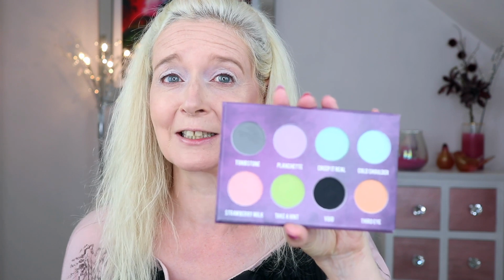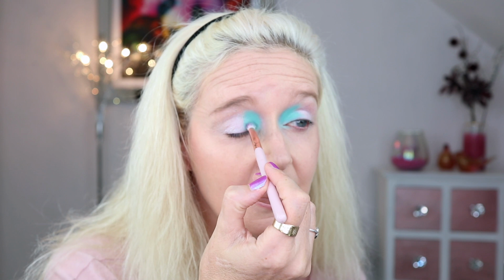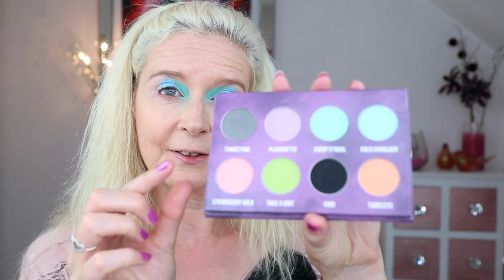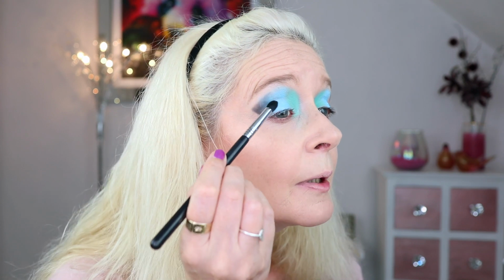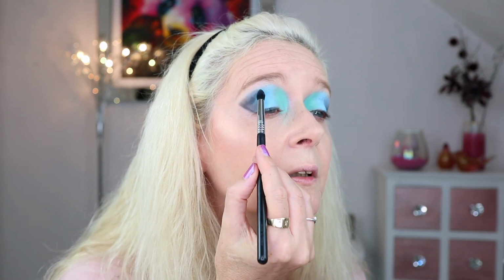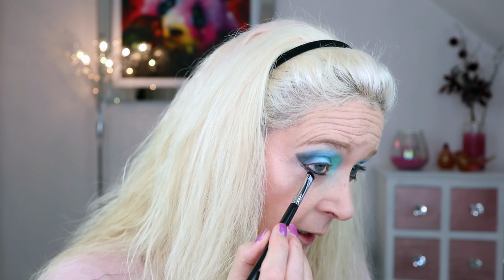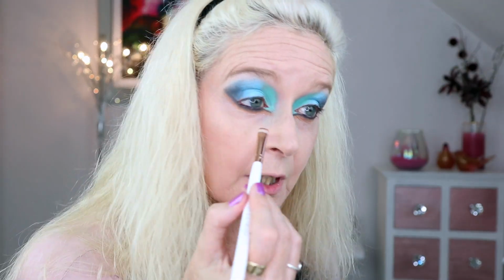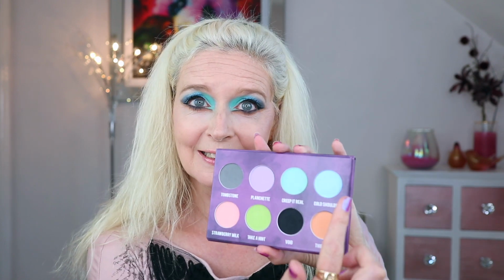Face Off Collab with Danielle Schmidt | STROBE COSMETICS Creepy Cute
Hi Guys - I'm super excited for this video as its a collab with Danielle! And we are using the Strobe Cosmetics Creepy Cute palette for a 'Face Off'! We have the same 5 shades to create our looks and I am so excited to see what she creates - Please check out her video after you have watched mine 💕